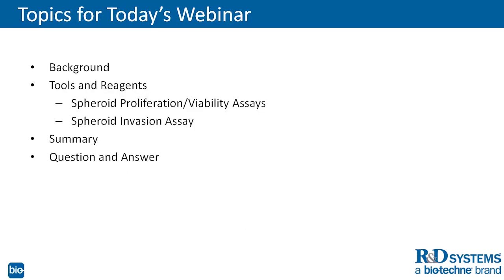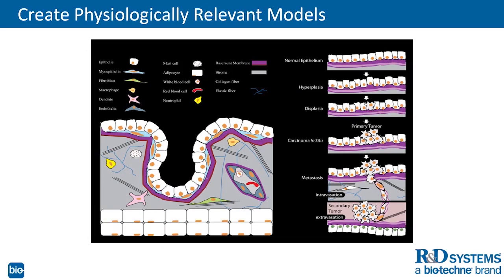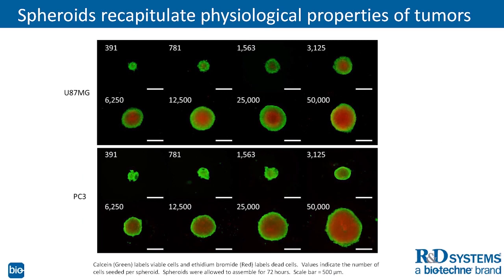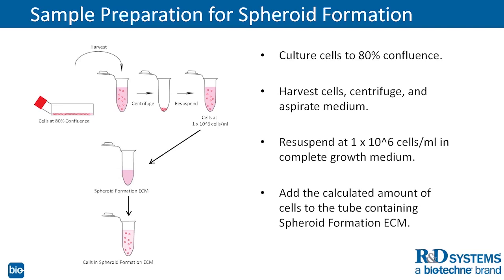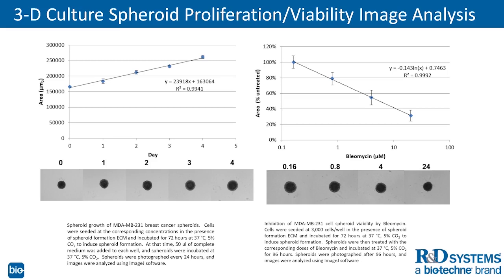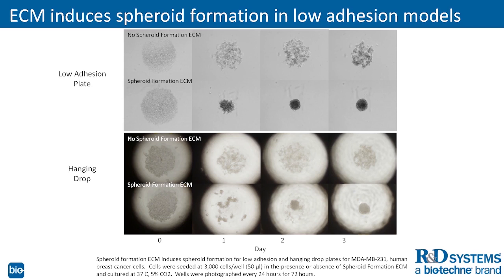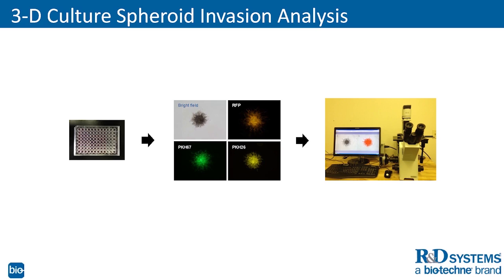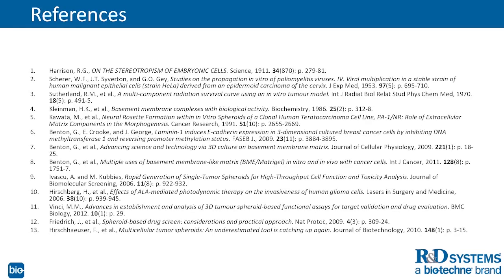Utilizing Extracellular Matrix to Enhance Multicellular Tumor Spheroid Models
This technical video provides an overview of the methodologies, tools, and reagents used to generate multicellular tumor spheroids. Specifically, this video discusses the benefits of Cultrex extracellular matrices for spheroid formation and analysis. Technical tips are provided for using colorimetric and fluorometric assays to evaluate cell proliferation and invasion of spheroids.

This protocol video was originally recorded by Dr. Gabriel Benton at Trevigen, Inc. The Trevigen portfolio, including tools for creating 3-D and spheroid cultures, are now a part of R&D Systems, a Bio-Techne brand.

In this technical video you will learn:
• Evolution of extracellular matrices used for 3-D cell culture
• Benefits and challenges of spheroid models
• Methods for spheroid formation
• Tips and tricks for using Cultrex 3-D Spheroid Proliferation/Viability Assays
• Preparing and evaluating Cultrex Cell Invasion Assays